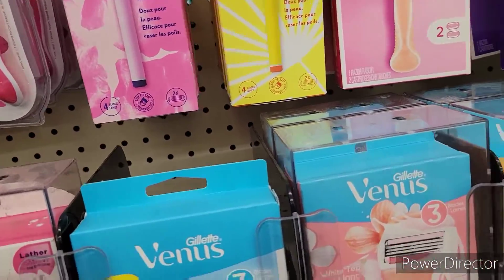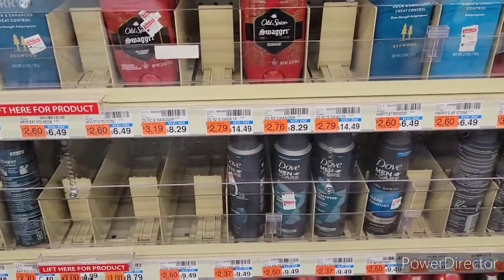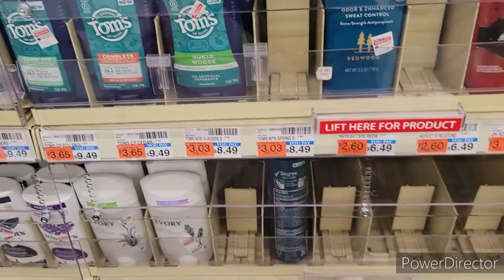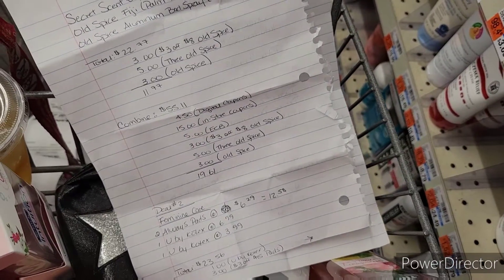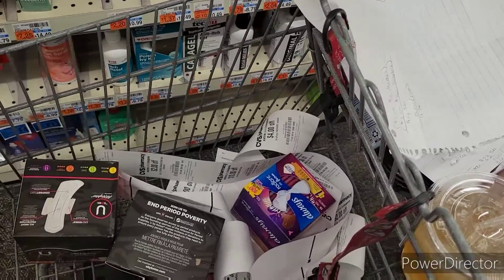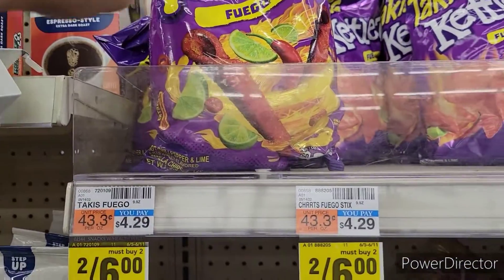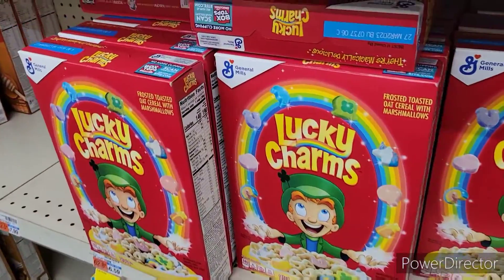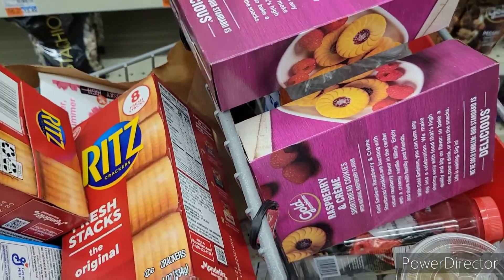CVS Haul | 6/5 - 6/11